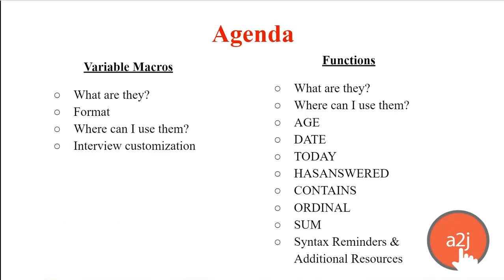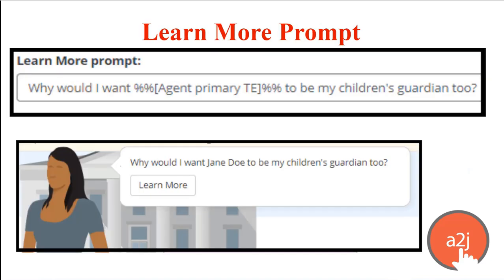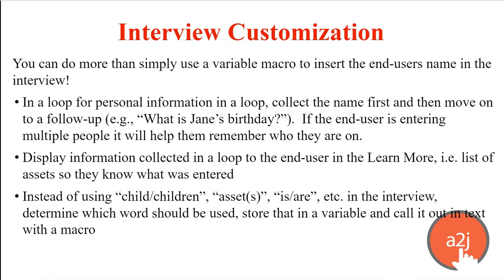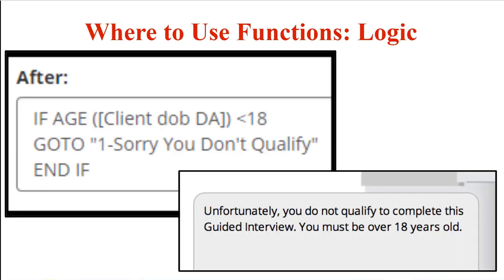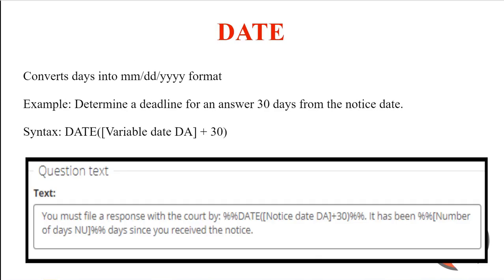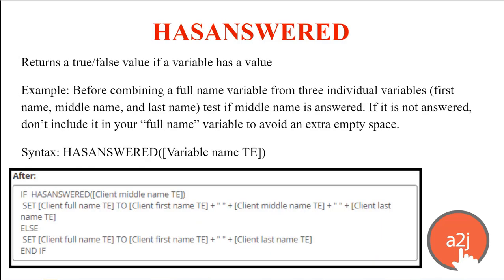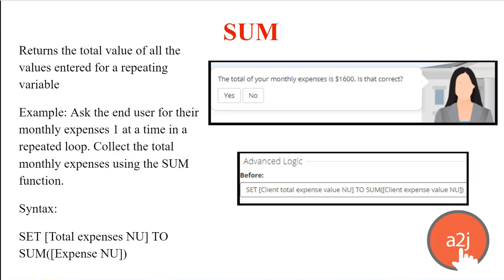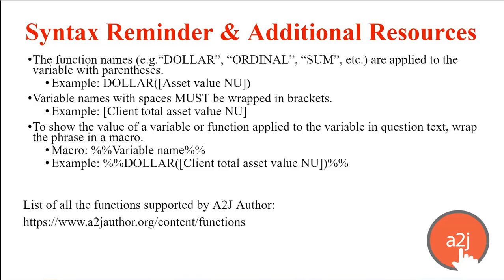Fall 2020 Training_Video 3_Macros and Functions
This is video 3 in a 5 part training series on A2J Author. Video 3 covers macros and functions. Macros are ways to call out previous information the end user has already given you and display it back for them in later questions. Functions allow you to manipulate data the end user has given you.